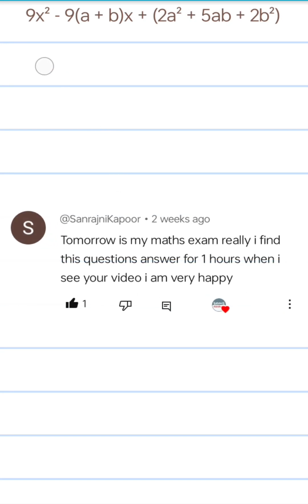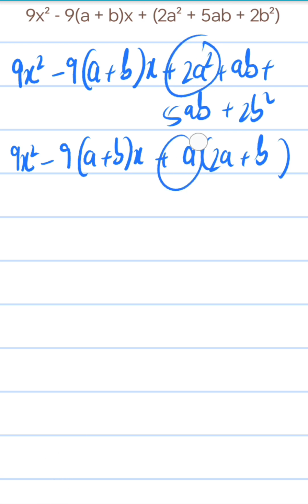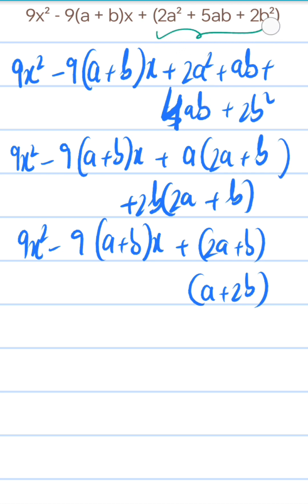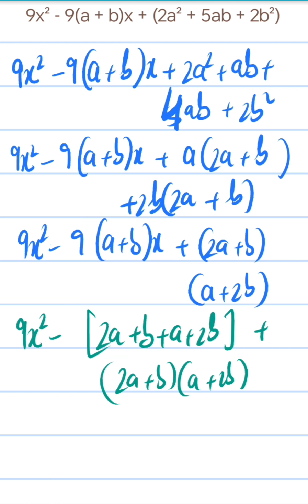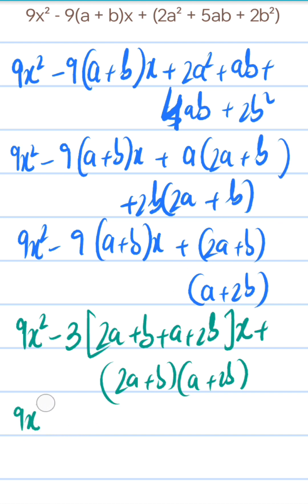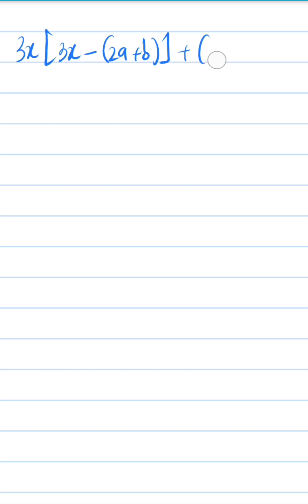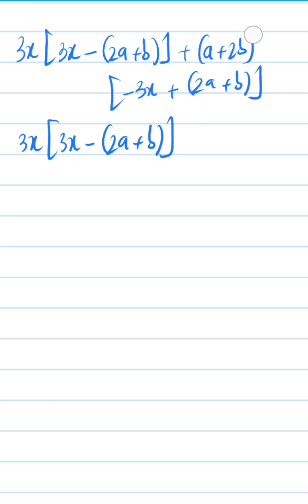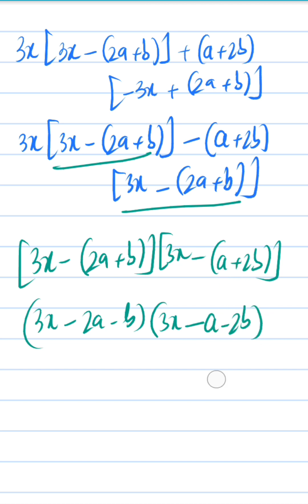Factorise 9x² - 9(a + b)x + (2a² + 5ab + 2b²)